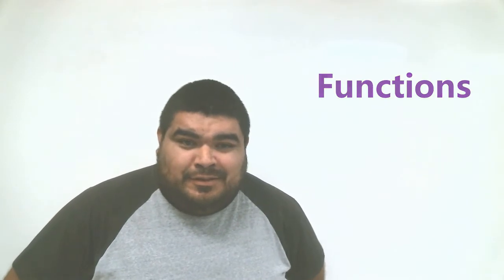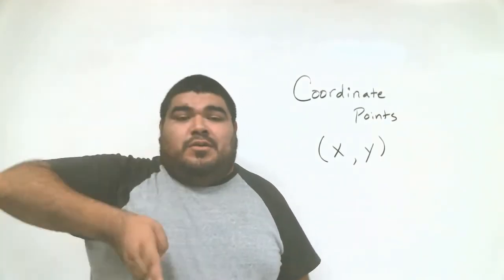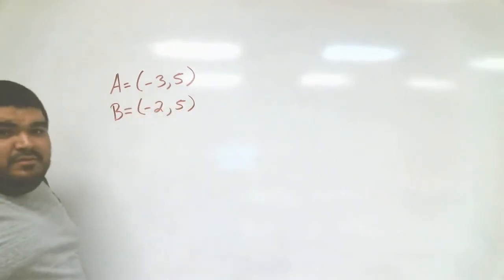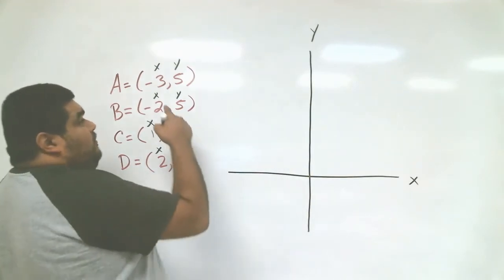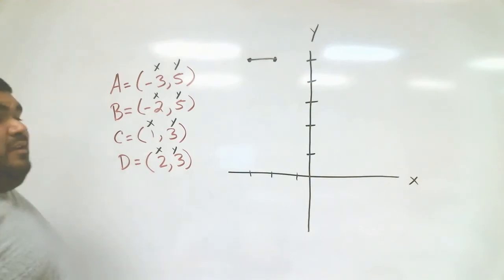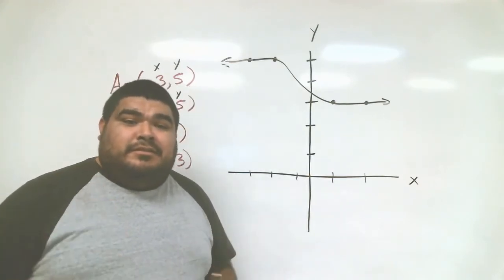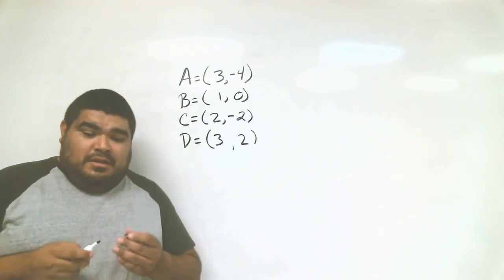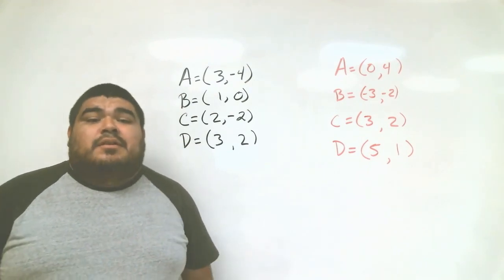Pre Calc C#4B (8/26/20)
Graphing Functions